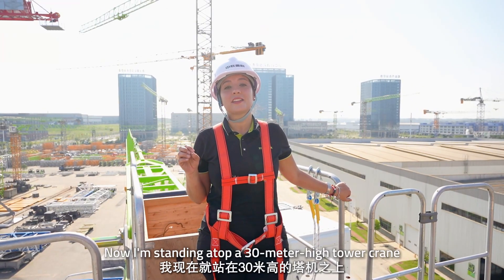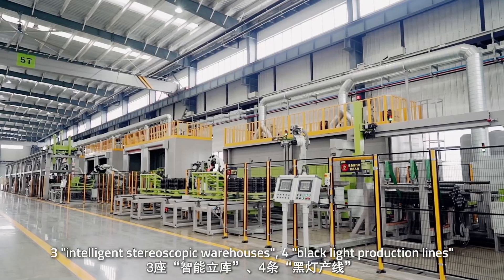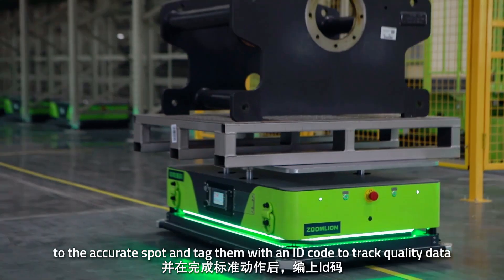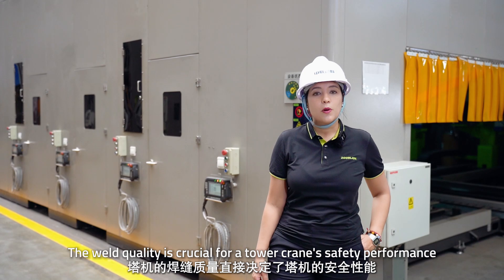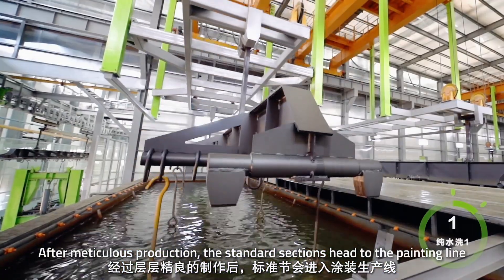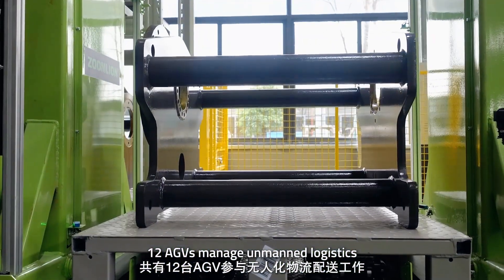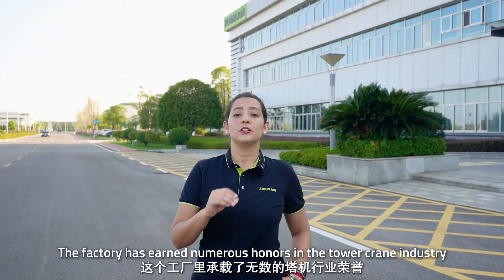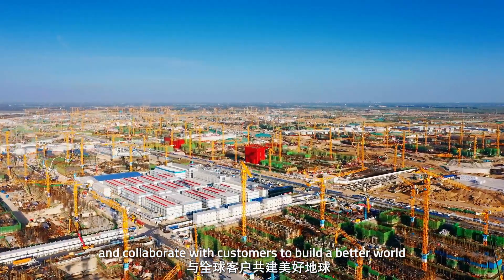The world's largest tower crane production base - Zoomlion Tower Crane Intelligent Factory!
Let's explore the world's largest tower crane production base - Zoomlion Tower Crane Intelligent Factory!